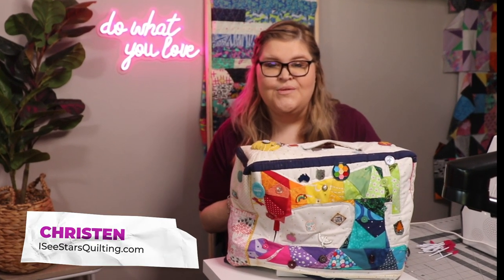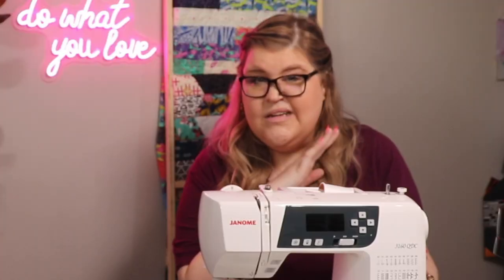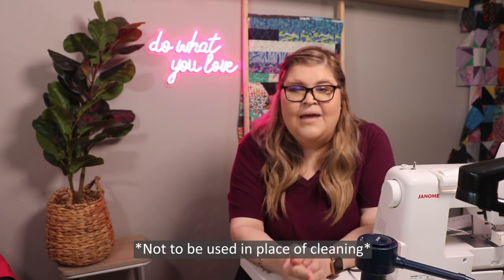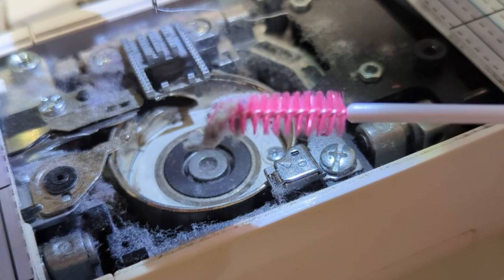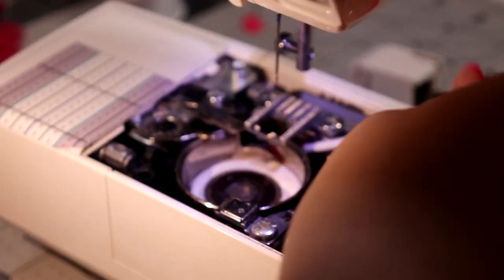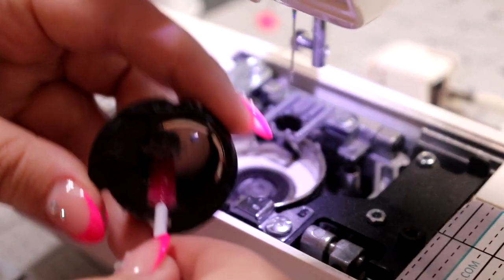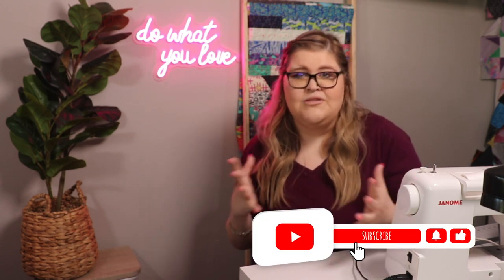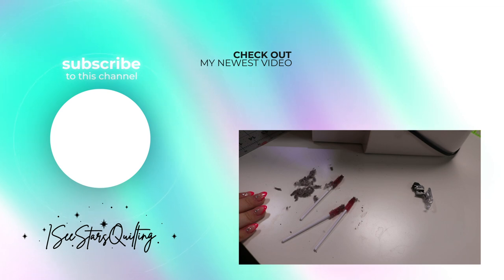Sewing Machine Cleaning Hacks for Fast Results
I know how important it is to keep your sewing machine clean - but I often forget... In this video, I will show you the key things you need to know and do when it comes to cleaning your sewing machine. In less than 5 minutes, you'll learn how to properly clean and maintain your machine to prevent any unwanted issues from coming up!

✨ Mascara wands
✨ - Rechargeable Compressed air duster

:: SEWING TOOLS THAT I USE & LOVE ::

Snail-mail:
ISeeStarsQuilting
15601 Congo Lane